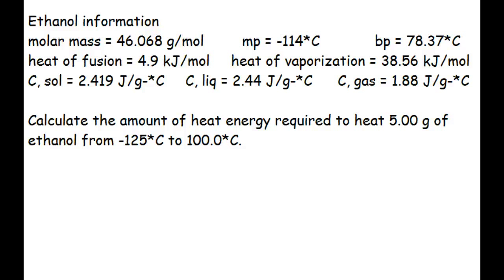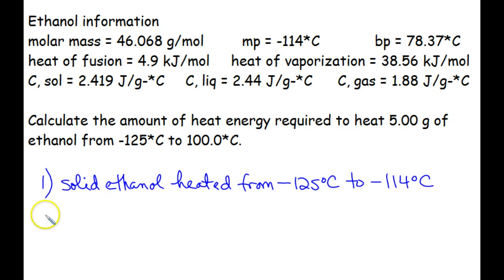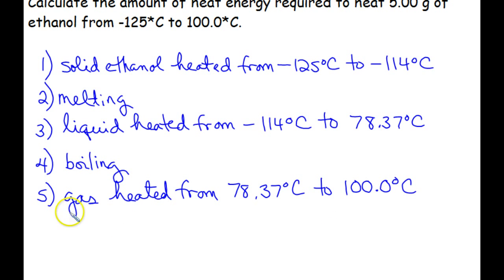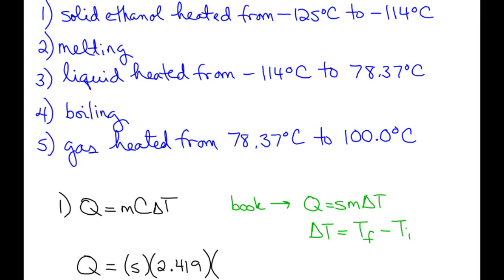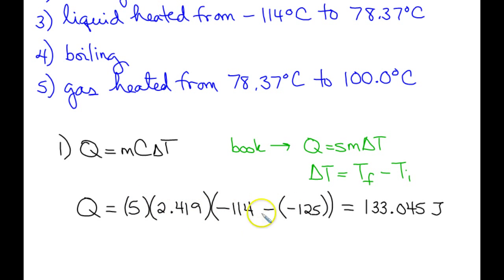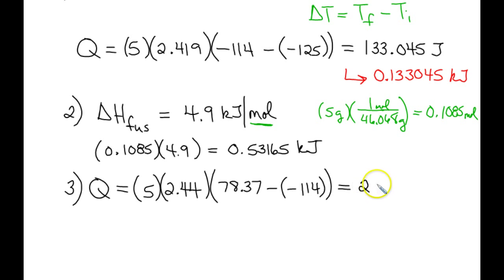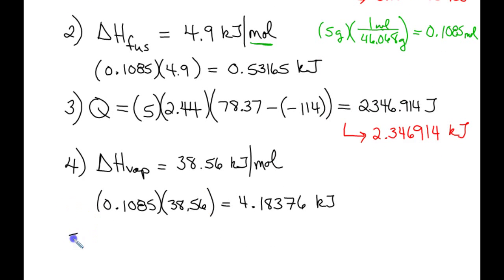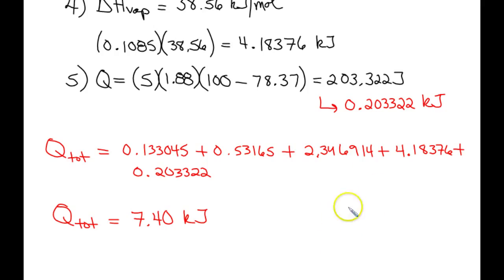Heating Curve Calculation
How to determine the total amount of energy required to heat a substance from an initial temperature to a final temperature, taking into account phase changes.